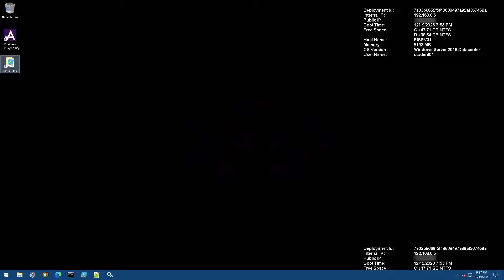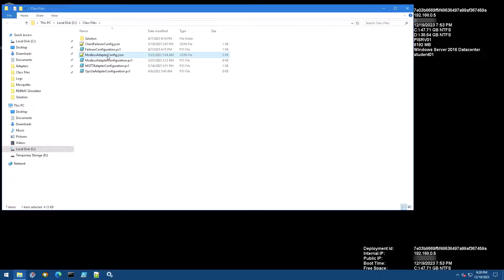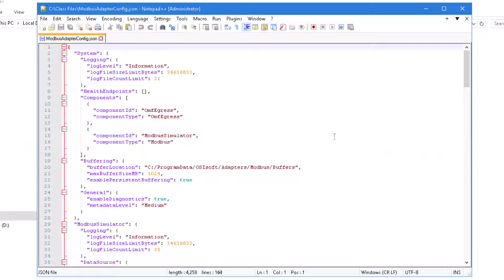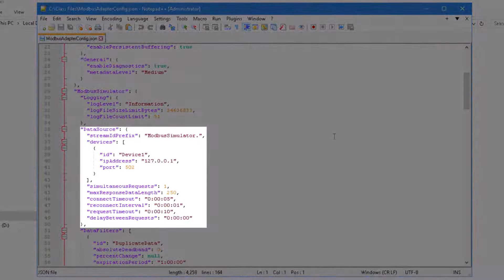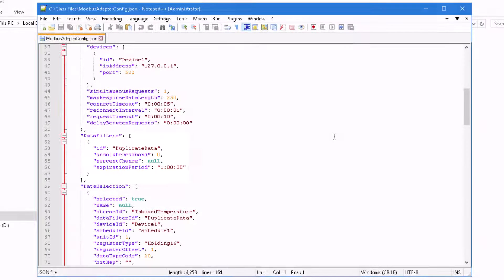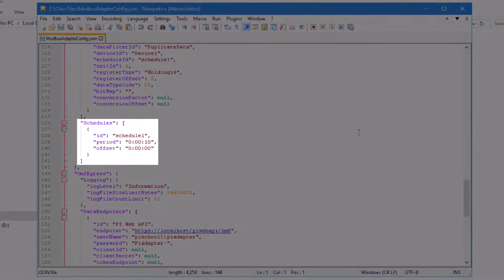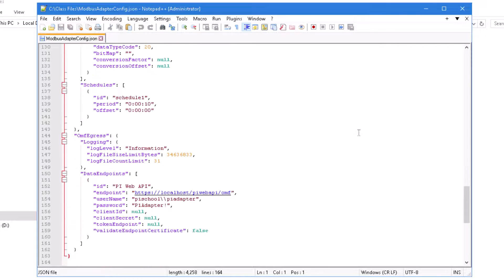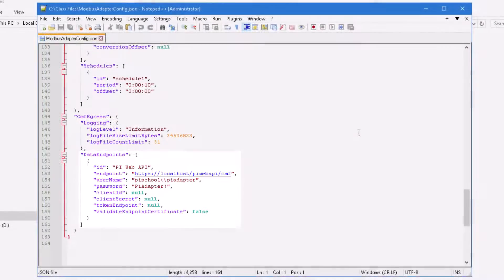Configuring AVEVA Adapters - Reading a Configuration File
This video is part of a larger class and can be purchased

00:00 Introduction
00:13 Read Configuration File
00:39 Component
00:50 Data Source
01:04 Data Filters
01:13 Data Selection
01:25 Schedules
01:44 Data Endpoints